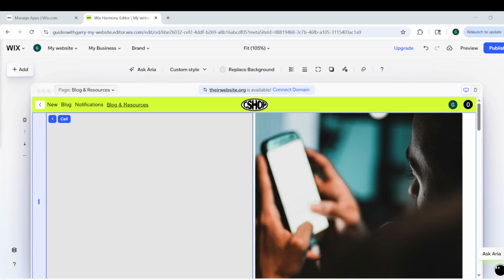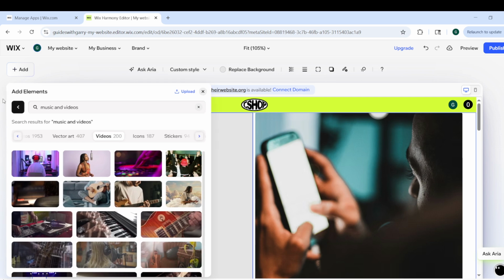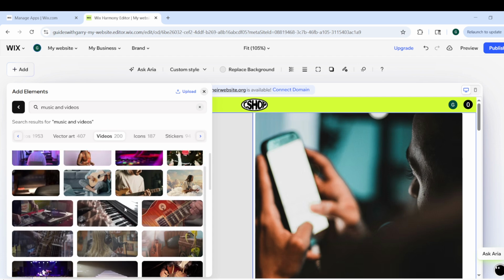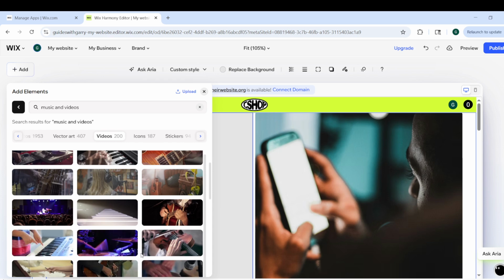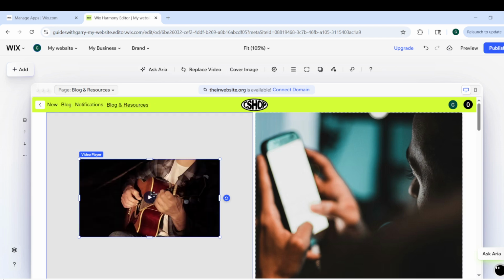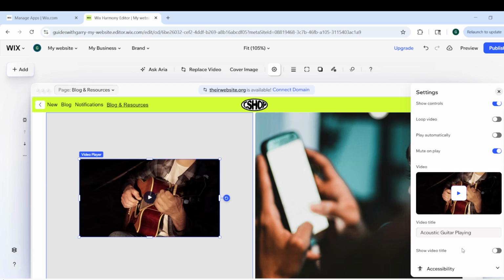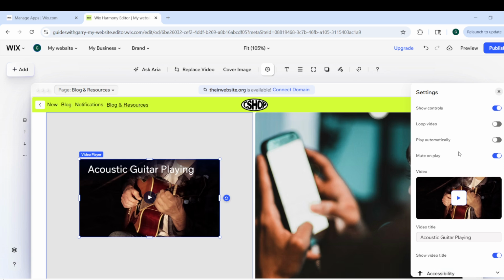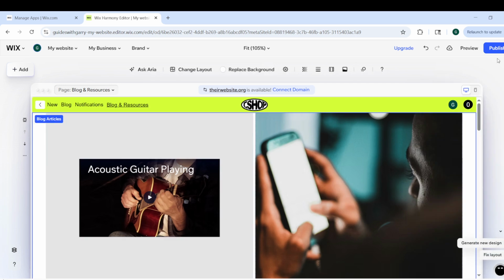How To Add Autoplay Background Music To Wix Website [2026 Guide]